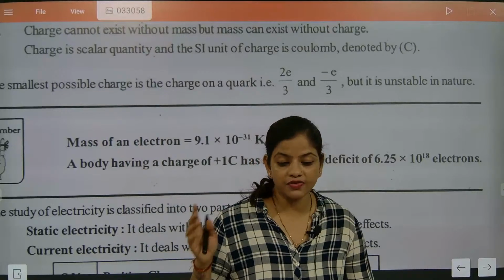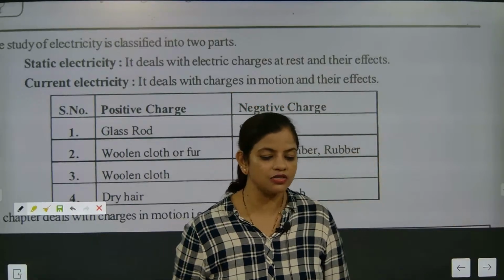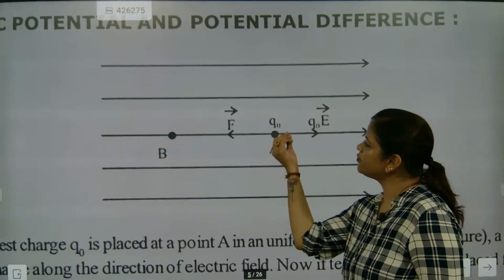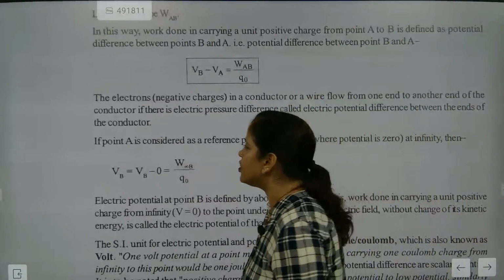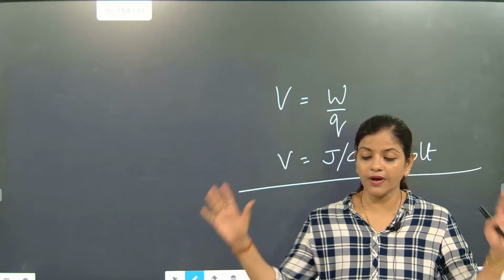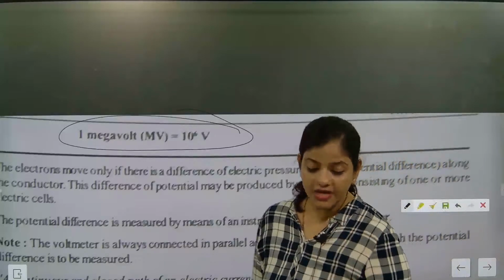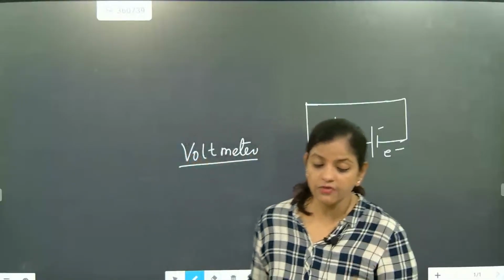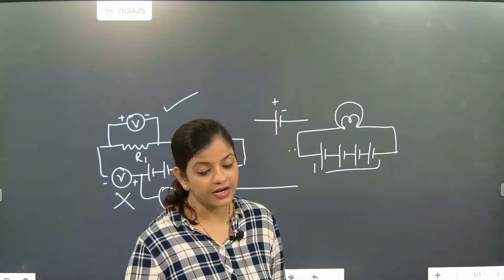electricity grade 10 part-2